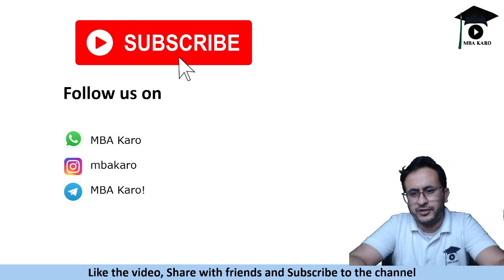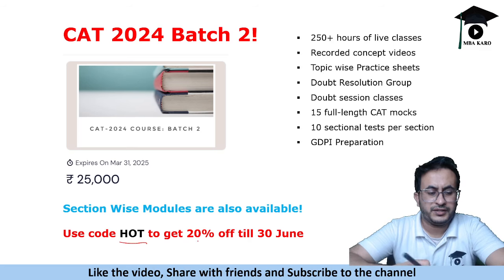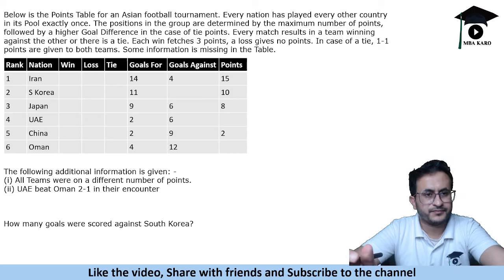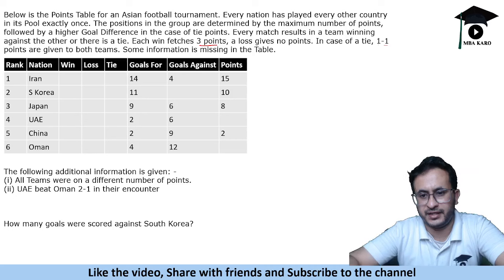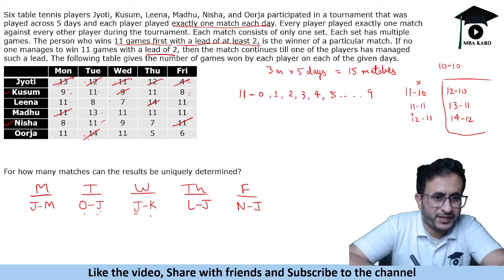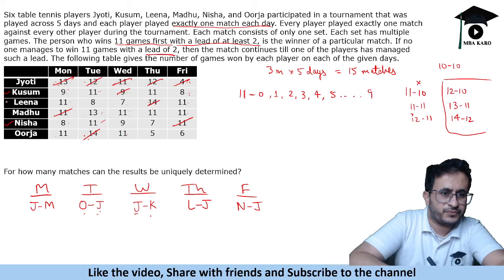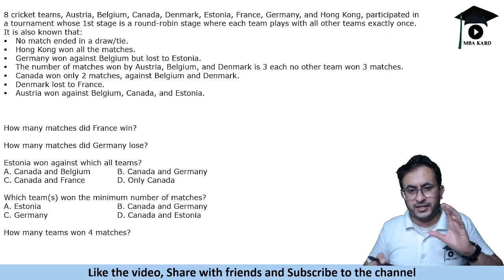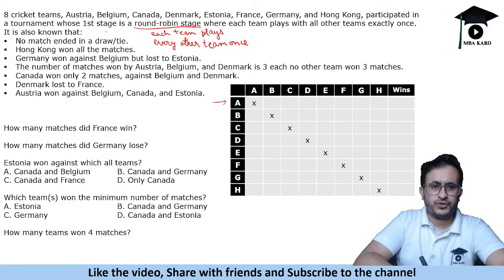High Order Thinking (HOT) Summer | Class 11 - Games and Tournament | Free Series for CAT 2024